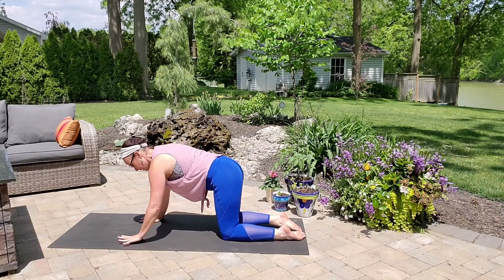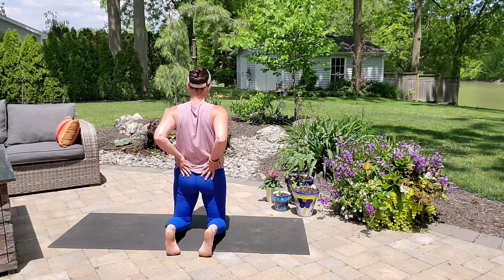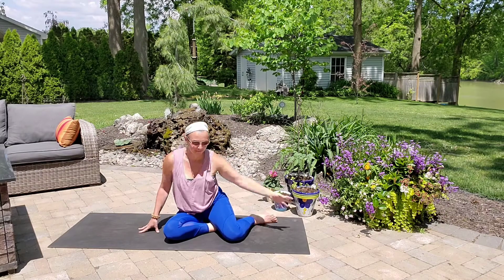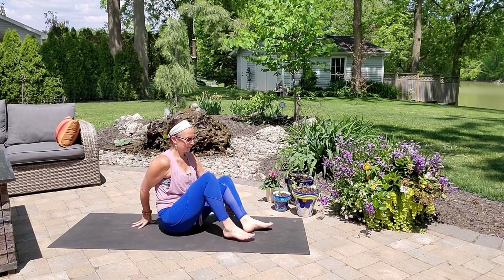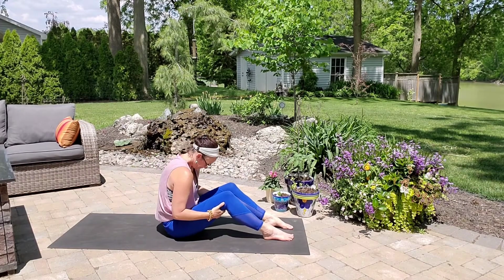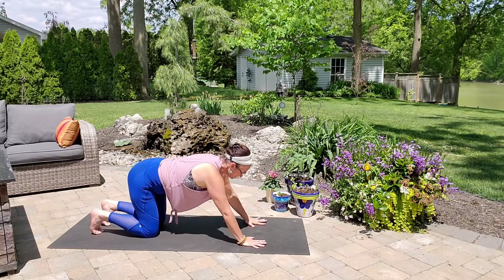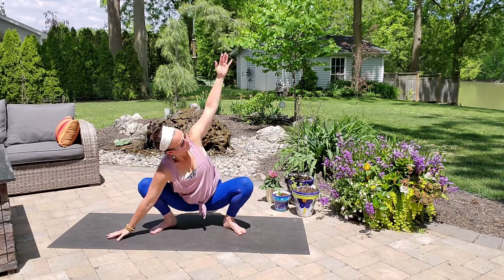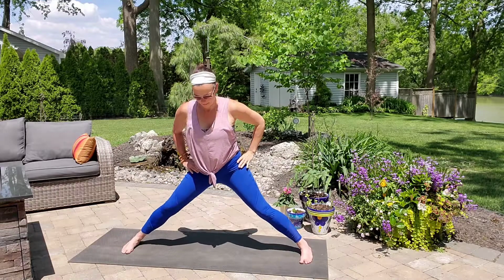15 Min Full Body Yoga - ENERGIZE - All Levels - Yoga with Cheryl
A 15 min full body morning yoga for all levels.  Today we practice yoga outdoors!  In this 15 min outdoor morning yoga class we stretch the whole body. Enhance your mobility and flexibility in this 15 minute yoga stretch.  We stretch the whole body, stretch the legs, stretch the muscles along the spine, open the heart, find breath and invite energy into the whole body.  In just 15 minutes this morning stretch routine will feel energize, open and prepare you for the day.  A morning routine for everyone including beginners.  Lets get down on the mat for 15 minutes and stretch our body and mind. See you on the mat!

Cheryl
yogawithcheryl.net